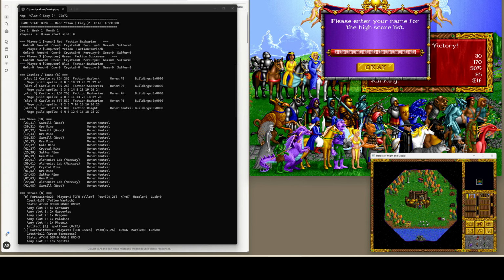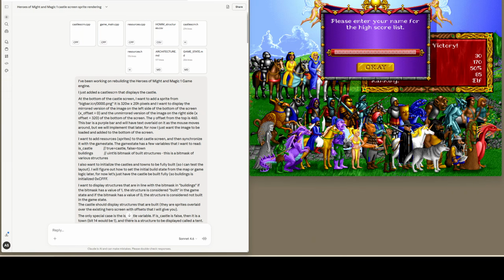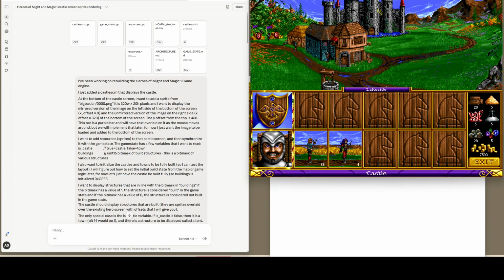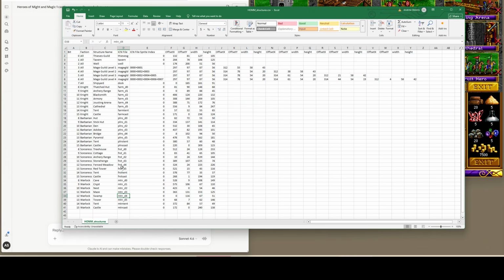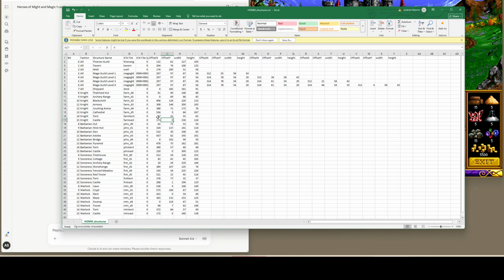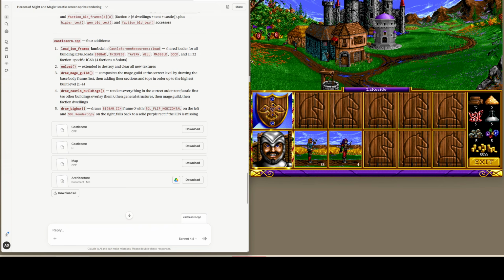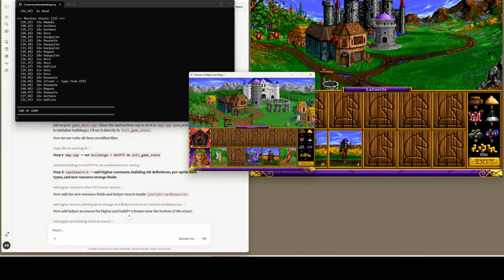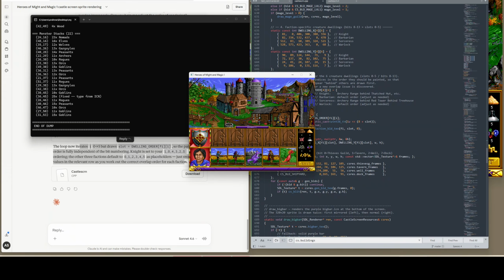Rebuilding Heroes of Might and Magic 1 [Episode 15]: Rendering order of castle structure sprites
In this episode of rebuilding Heroes of Might and Magic 1 from scratch, we tackle one of the most visually satisfying milestones yet — populating the castle screen with faction-specific creature structures and general buildings.
The video walks through the process of designing a 16-bit data structure to track which buildings have been constructed in each town (mage guild levels, creature dwellings, tavern, thieves guild, shipyard, and more), then feeding a detailed CSV specification of every faction's sprite data — ICN file references, pixel offsets, and dimensions — to an AI coding assistant to generate the rendering code.
Along the way, we review why rendering order matters: structures like the thatched hut, thieves guild, jousting arena, and phoenix tower all need to be drawn in the right sequence so sprites don't incorrectly overlap each other. We also reverse engineer the original game's sprite layout, explore the layered mage guild sprites (which change appearance across four upgrade levels), and debug a copy-paste error in the warlock faction's sprite data that caused it to display barbarian castle graphics instead.
By the end of the video, all factions — knight, barbarian, sorceress, warlock — are rendering their castle structures correctly on screen. We also add the "big bar" UI element at the bottom of the castle screen, mirrored and positioned to match the original game.
Still unresolved: where the original game stores each castle's initial building state. Is it in the map file? Hard-coded in the executable? Game logic based on terrain? The mystery continues.